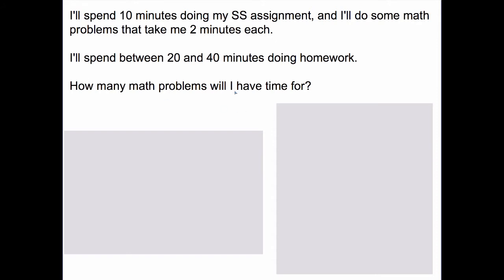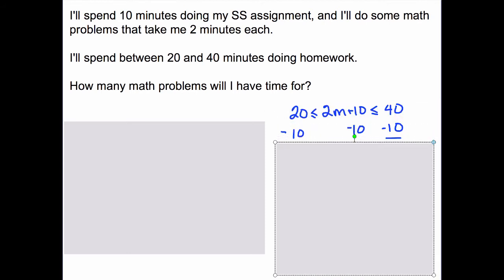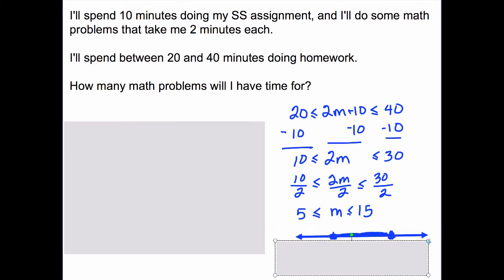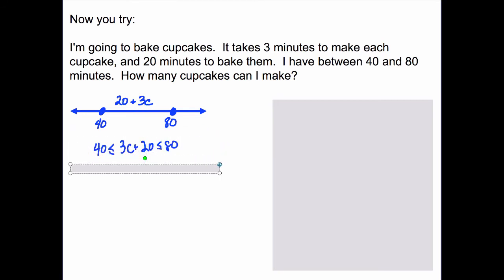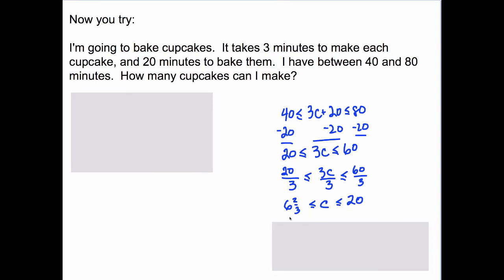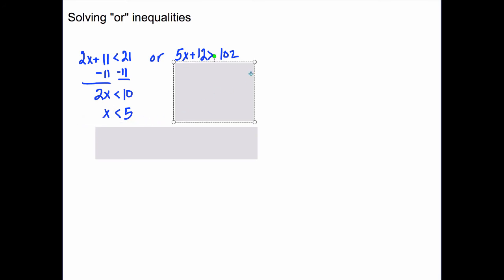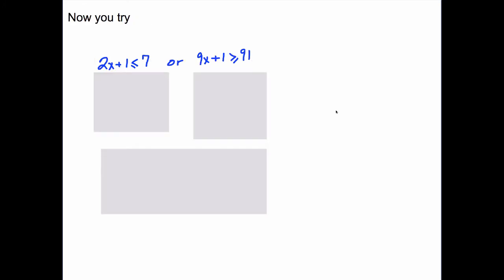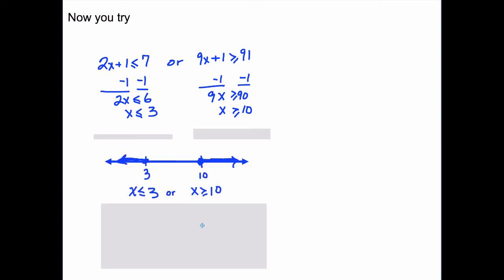Lesson 3-6b: Solving Compound Inequalities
Update... corrects upload error.

Table of Contents:

00:07 - Example 1
02:10 - Now you try And inequalities... cupcakes
04:16 - Solving Or inequalities
05:21 - Now you try Or inequalities